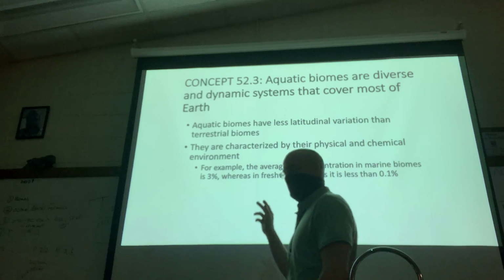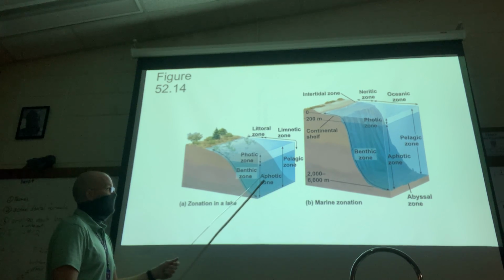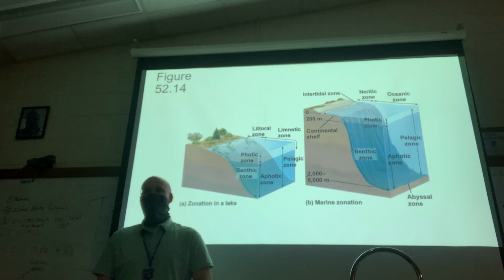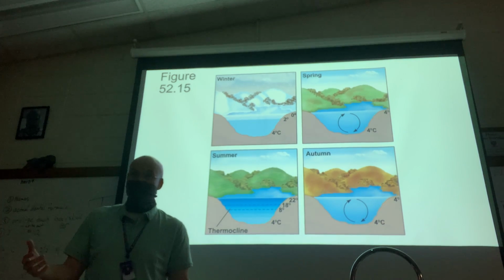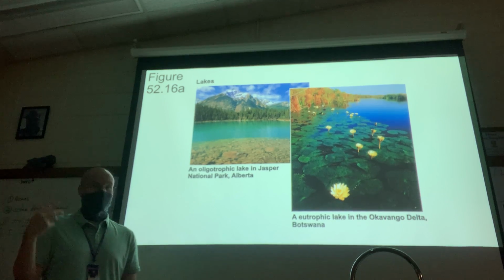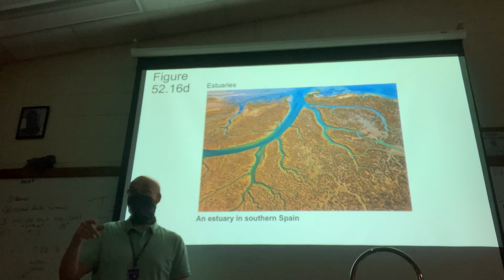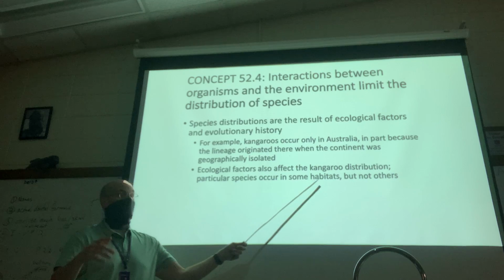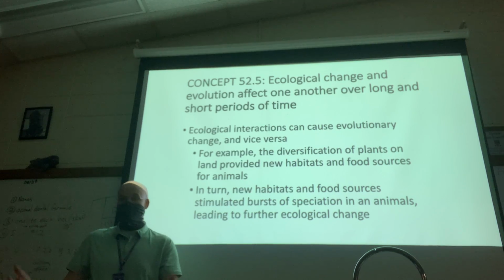Unit Eight - Lecture 52.3-52.5